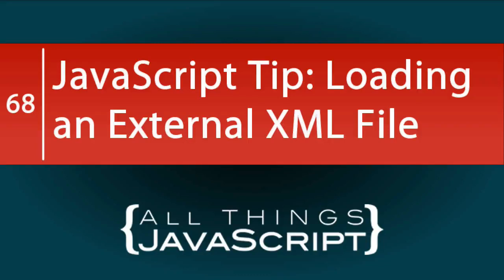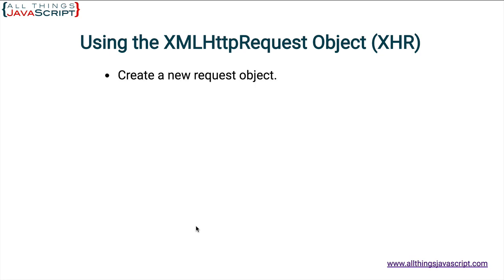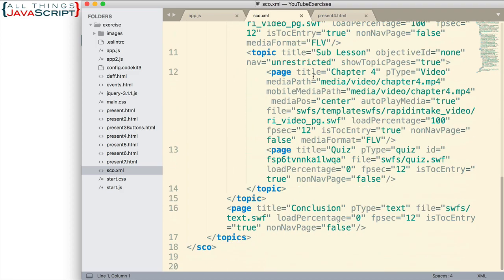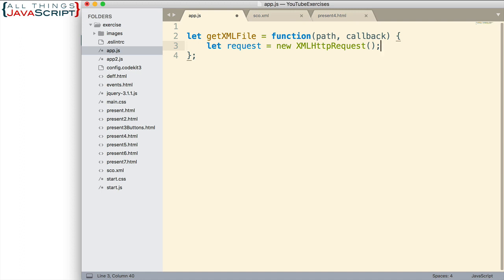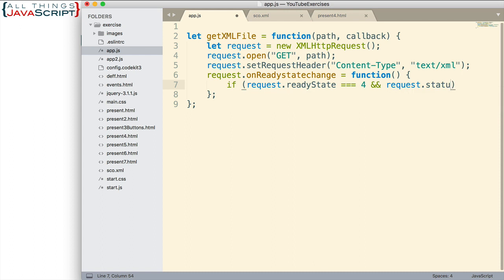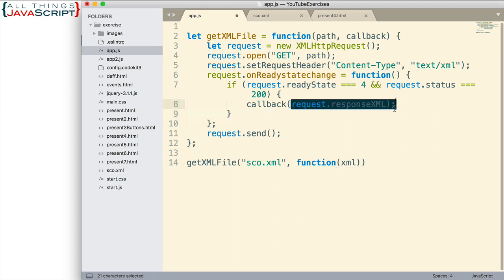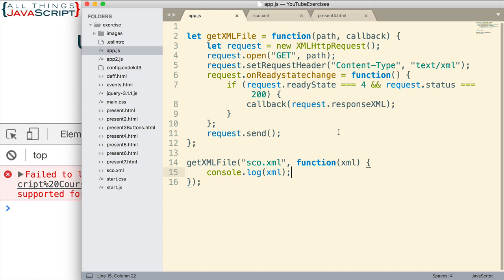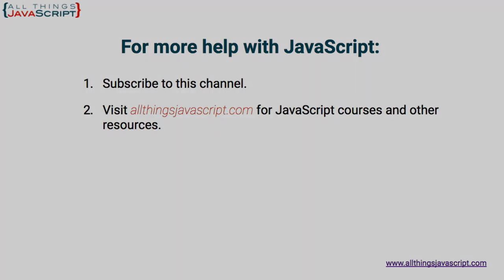JavaScript Tip: Loading an External XML File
If you need access to XML data and it is stored in an external XML file, you will need to load it. In this tutorial we use the XML HttpRequest object to load an external XML file. This tutorial is a follow up to a previous tutorial on working with XML data